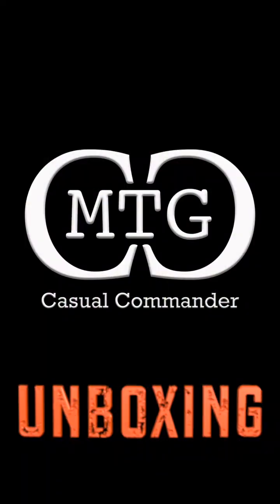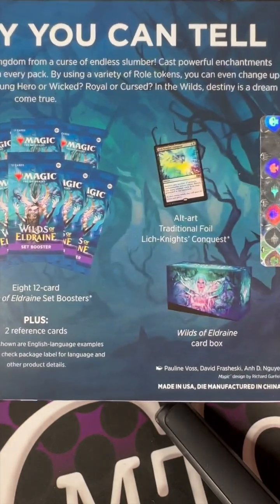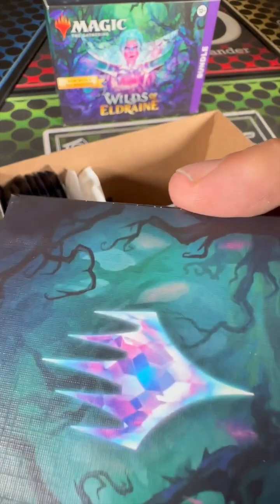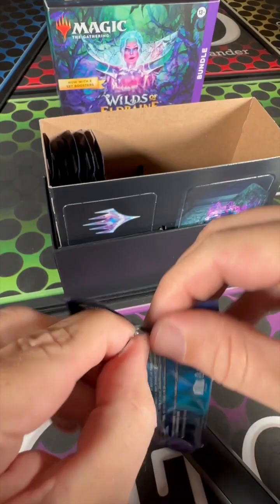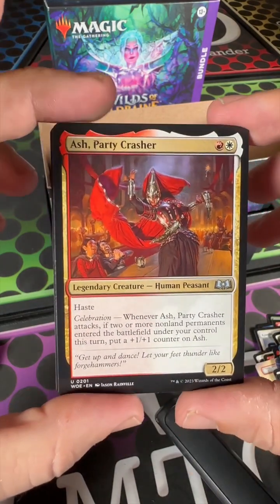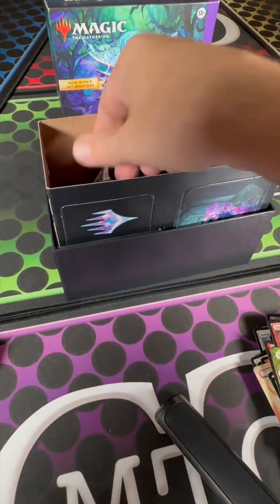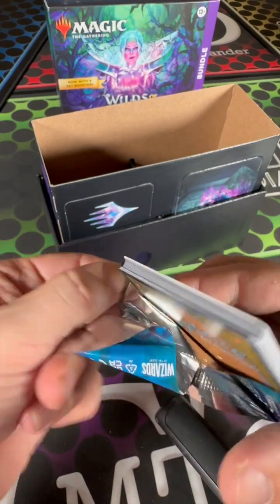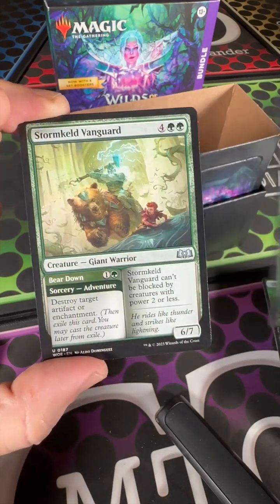MTG Casual Commander : UNBOXING - EZRA - Wilds of Eldraine - Bundle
Ezra is back again, or maybe he never left... On this MTG Casual Commander Unboxing, Ezra is going to crack this Wilds of Eldraine Bundle for hopes of some new Vault cards and he will also give us some info on our End of Summer Giveaway!!! Do it to it, Ezra!!!